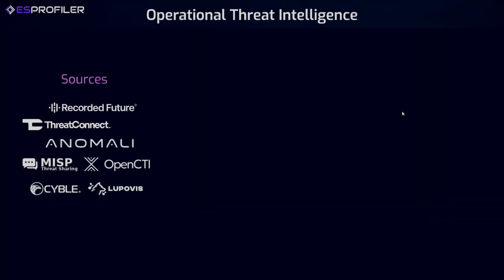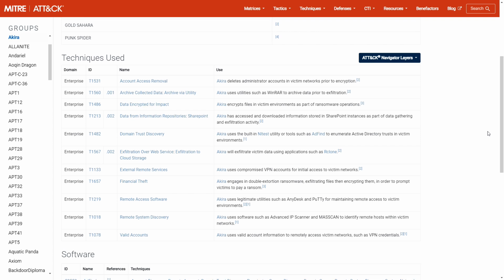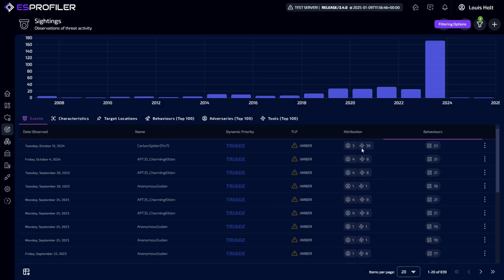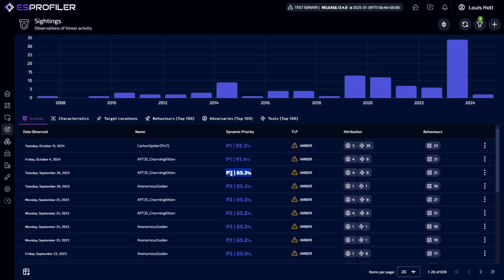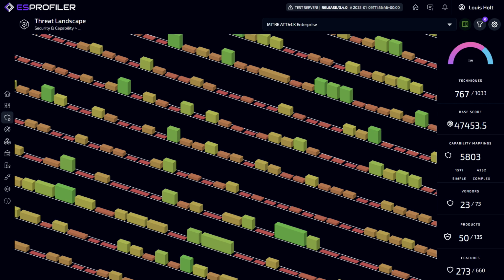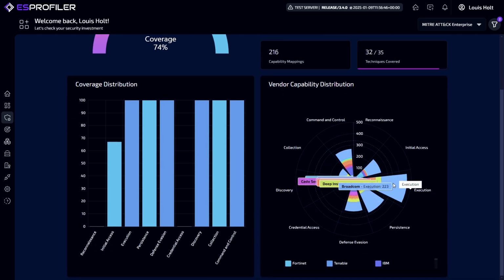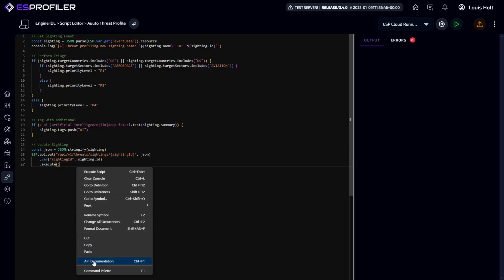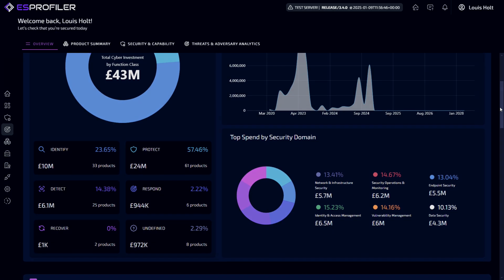ESPROFILER - Enabling Threat Optimized Strategy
At ESPROFILER, we’re dedicated to revolutionizing how organizations harness threat intelligence at the executive level to fortify their security strategies. Today, we’re excited to unveil a preview of our cutting-edge approach in a brand-new video. This showcase demonstrates how we empower businesses to transform threat insights into actionable strategies—not just operational responses—making it easier than ever to craft a security strategy optimized for evolving threats.